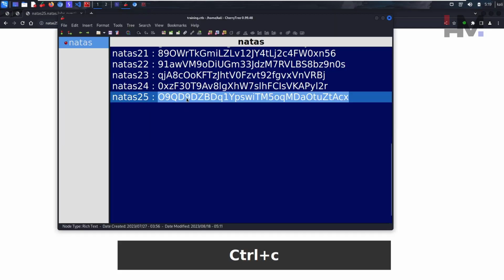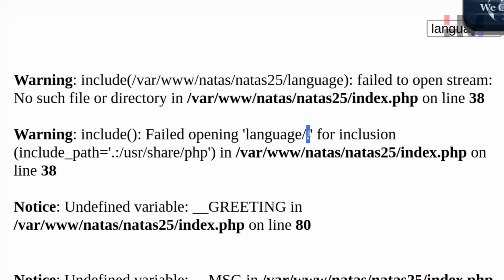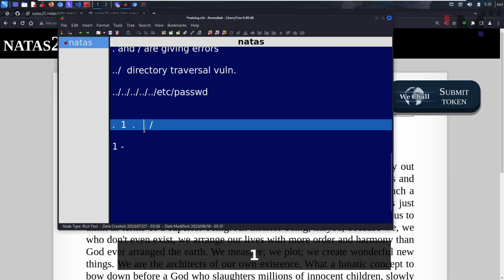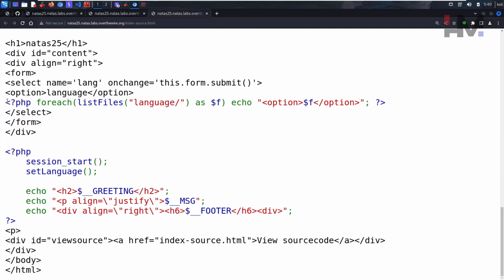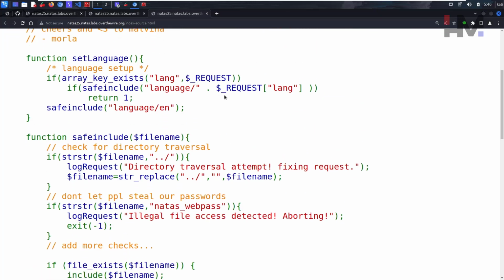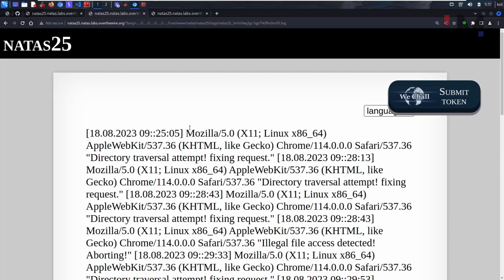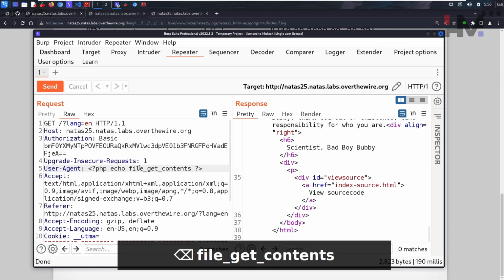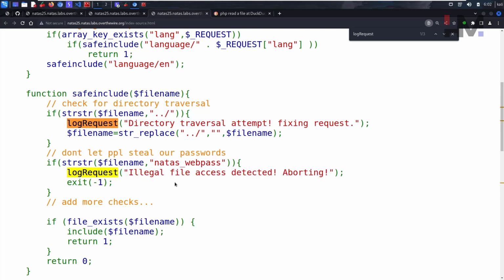Natas 25 | Mastering Traversal: Log-Based Exploits! | OverTheWire Wargames